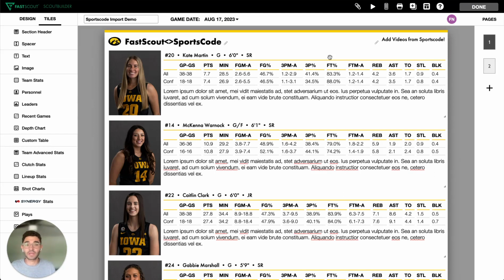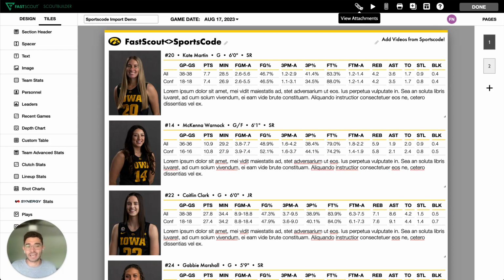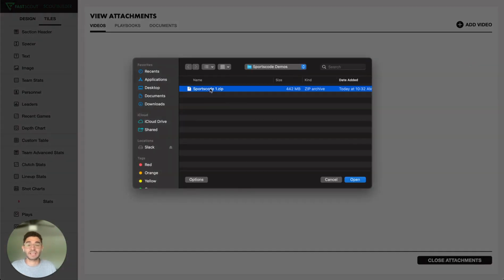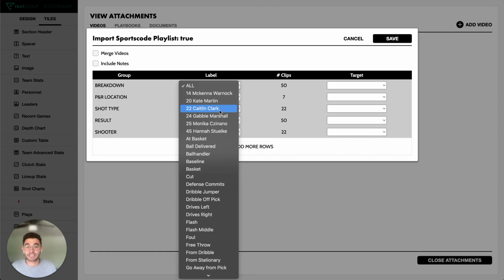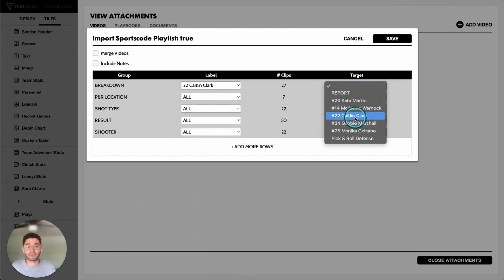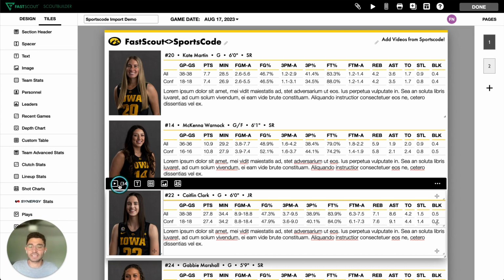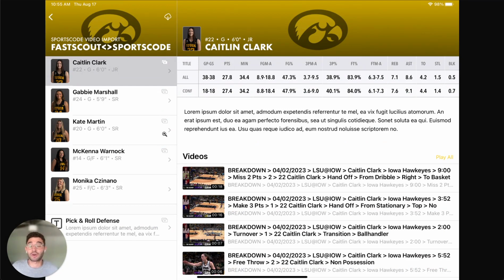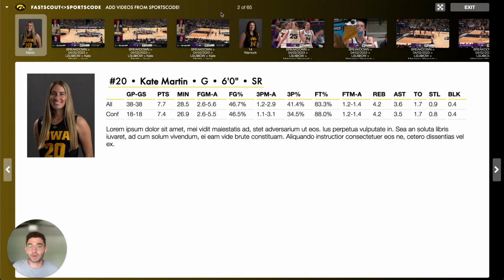FastScout Quick Hitter: Adding Video Clips from Sportscode to Your Scouting Report 🎥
We're excited to show you our latest feature that allows you to seamlessly add video clips from SportsCode directly into your scouting report. In this video, I'll walk you through the process step by step.